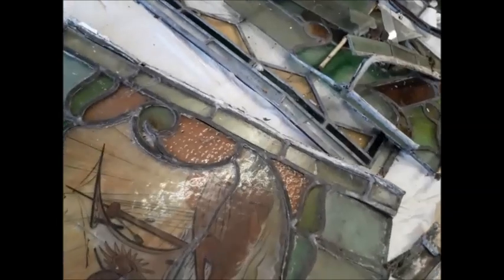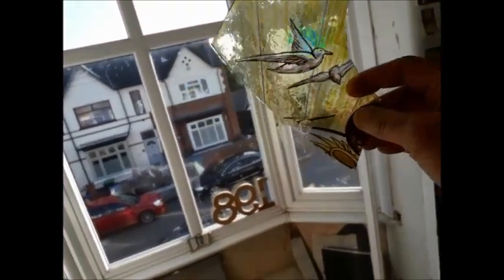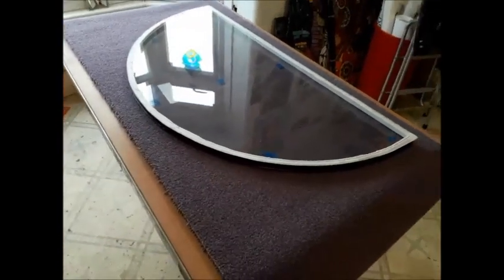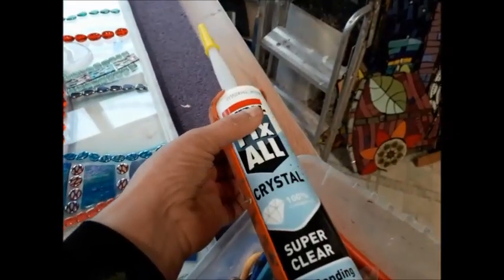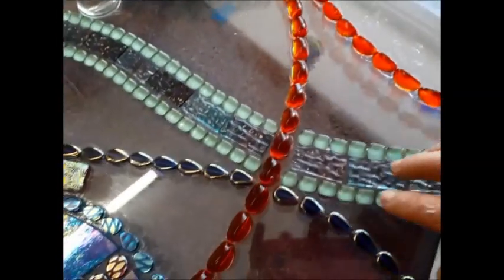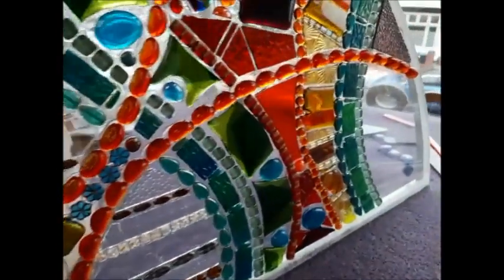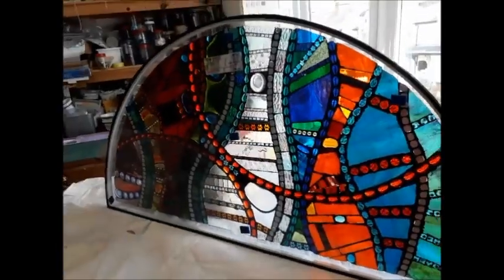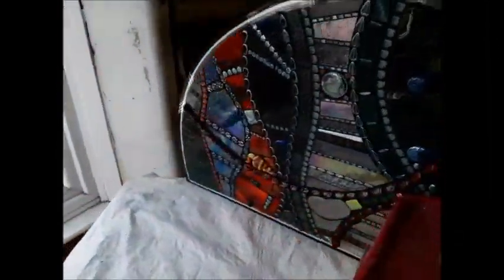Half Moon Glass Applique Part 1: Monday 4 April 2022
The fabulous Birmingham, UK based Chamberlain Joinery have realised my front door design in hardwood timber.

My door design was inspired by art nouveau Brussels architect, Ernest Delune who created a gorgeous house in Ixelles, Brussels, Belgium in 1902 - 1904.

I have created a glass appplique mosaic on the double glazed unit which will soon be installed into the door.

Here is Part 1 of the work in progress

Recommended YouTube videos to watch:
Peter Twining's YouTube Channel: Treasury Road:

Masterials:
Edwardian & Victorian stained glass
Glass beads from Delhi, India
Soudal Fixall Crystal Clear silicomne glue
BAL Micromax 2 in Ebony